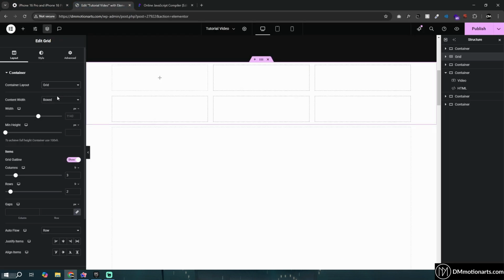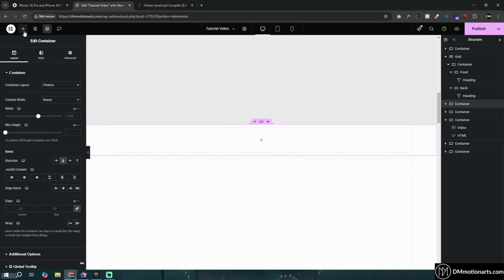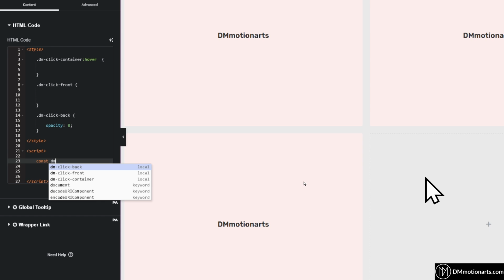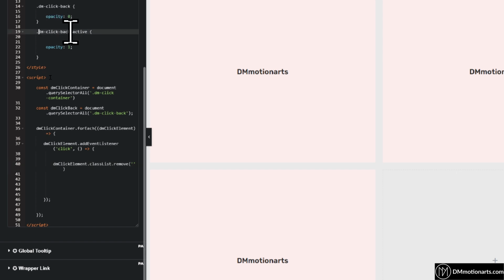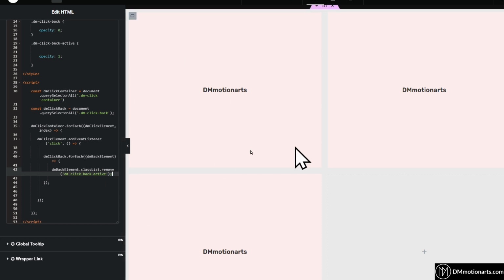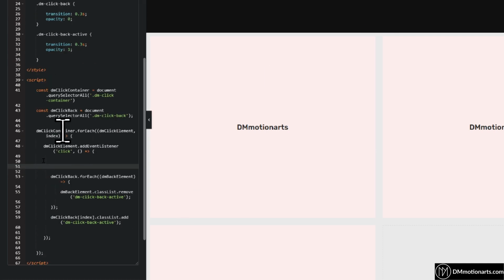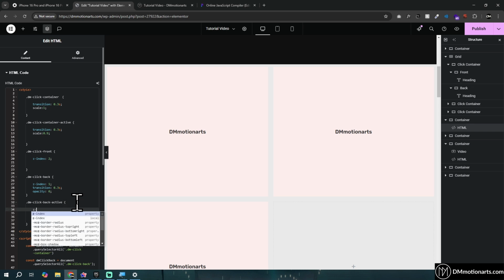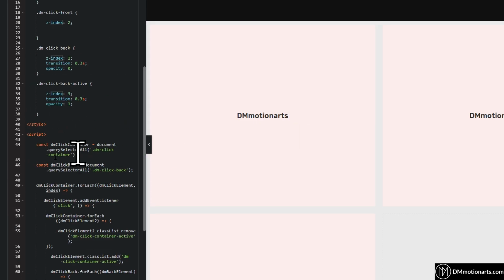Click to Reveal Content Like Apple - Elementor, CSS, JS Tutorial [Full Process]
In this tutorial, we will replicate a simple effect I saw on apple website. It allows to show/hide content based on click or hover. We will use CSS, Javascript (JS) and Elementor to make this. Also, in this video I decided to show my whole process instead of doing it quick. I don't do this type of videos often but will do them again rarely.

Important Links -

Timestamps:

00:00 Intro
00:39 Switching Containers on Click
16:43 Scaling Down Effect
21:05 Making Visible Content on Top
22:22 Overview of CSS and JS Code